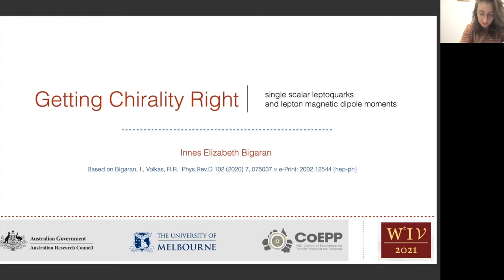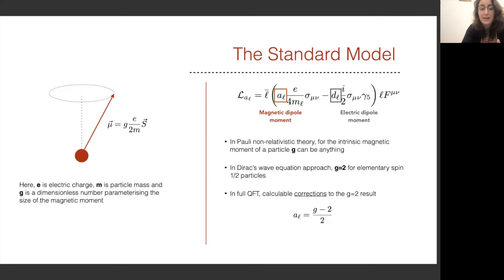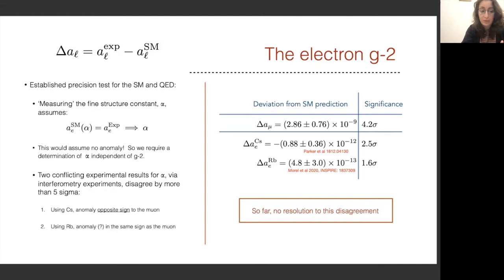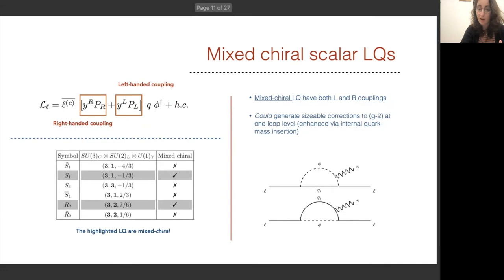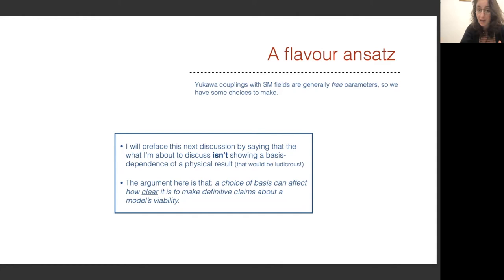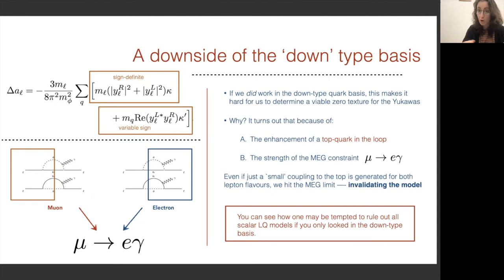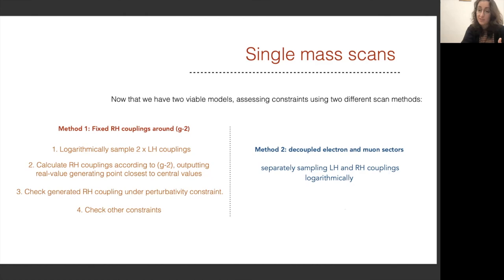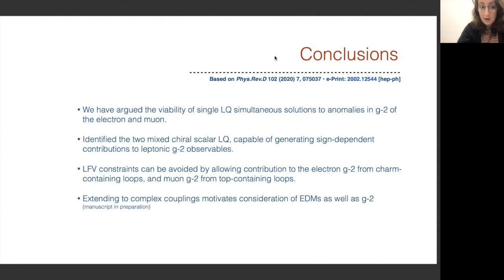Getting Chirality Right| Innes Bigaran| WIN 2021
Primary authors: BIGARAN, Innes (The University of Melbourne); Prof. VOLKAS, Raymond (The University of Melbourne )
Presenter: BIGARAN, Innes (The University of Melbourne)
Session Classification: Flavor and Precision Physics Session 2
Track Classification: Flavor and Precision Physics